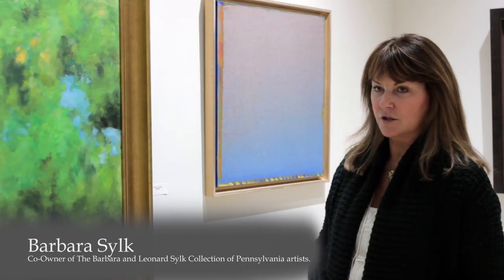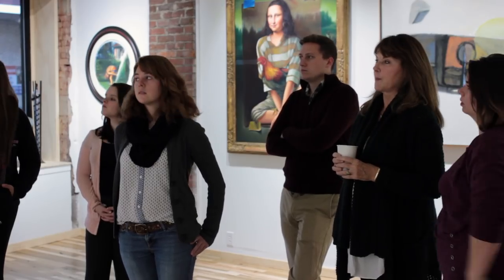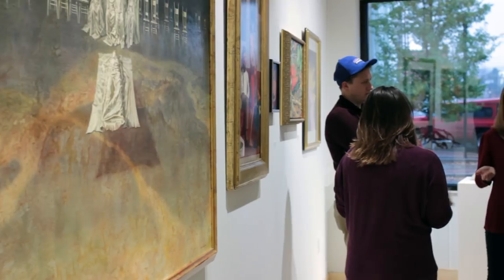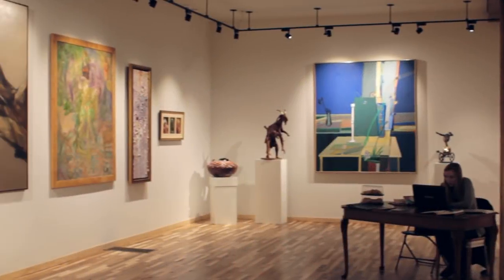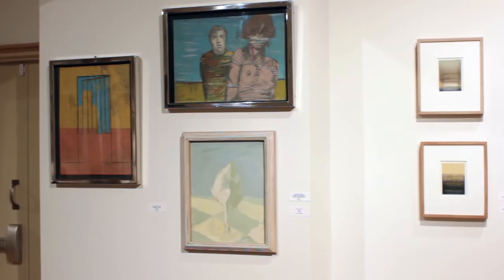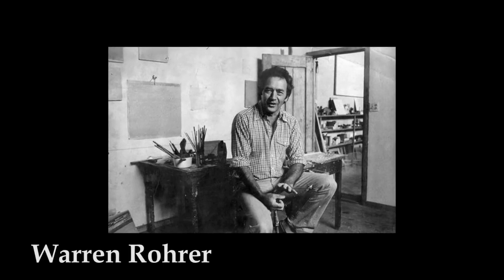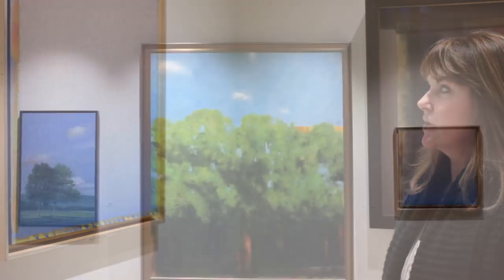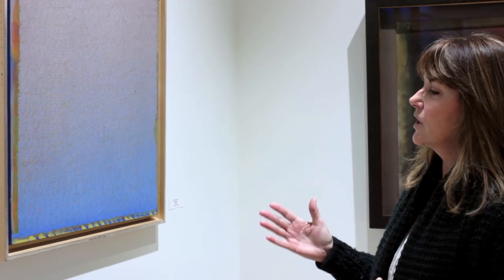Visit the Lycoming College Art Gallery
We celebrated the grand opening of the Lycoming College Art Gallery in downtown Williamsport in October 2014. This video gives a behind-the-scenes look at the opening exhibition, the Barbara and Leonard Sylk Collection. This is a private collection of a Lycoming art alumni. The gallery is located at 25 West Fourth Street, and is open to the public. For more information on the Lycoming College Art Gallery and the upcoming exhibitions, please